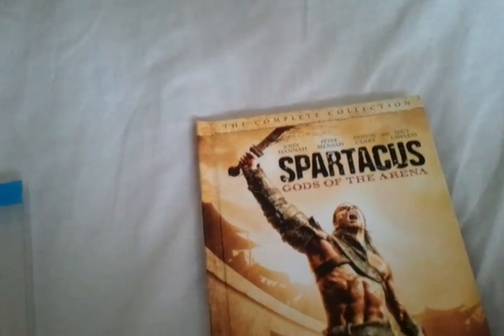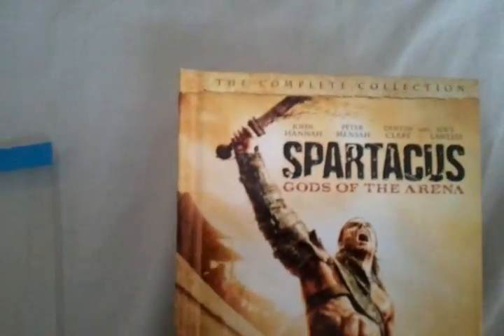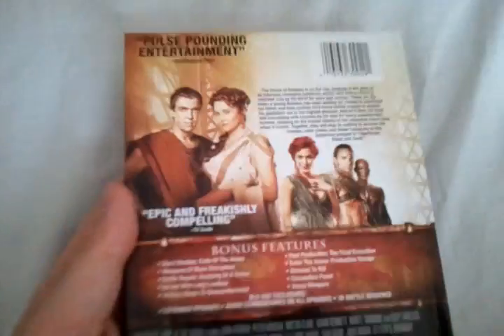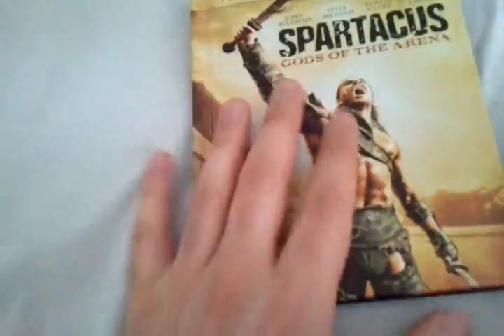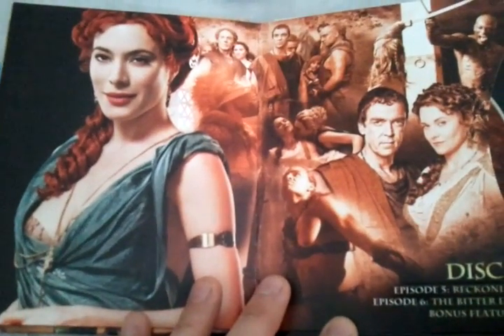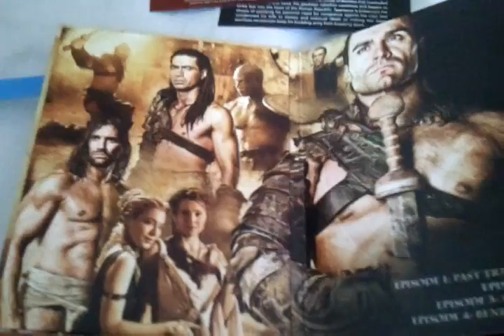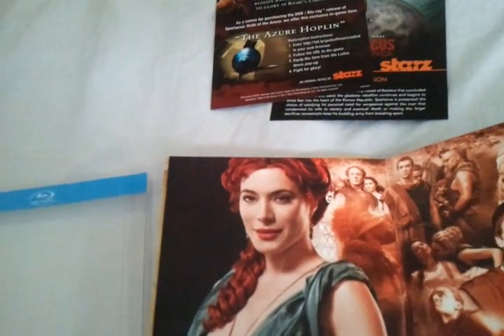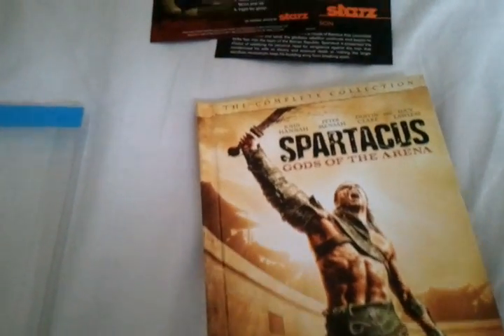Spartacus: Gods of the Arena - The Complete Collection Blu Ray Review and Unboxing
Taking a look inside the packaging of Spartacus: Gods of the Arena on Blu-ray.

Before Spartacus struck down his first opponent in the arena, there were many gladiators who passed though the gates onto the sand.'Spartacus: Gods of the Arena' tells the story of the original Champion of the House of Batiatus: Gannicus in a more ruthless time before Spartacus' arrival where honor was just finding its way into the arena.

Starring: John Hannah, Manu Bennett, Peter Mensah, Dustin Clare, Nick Tarabay, Lucy Lawless, Craig Walsh-Wrightson, Lesley-Ann Brandt, Antonio Te Maioha and Stephen Lovatt